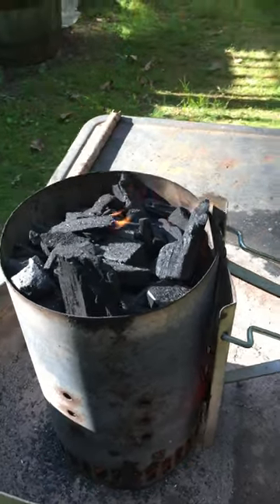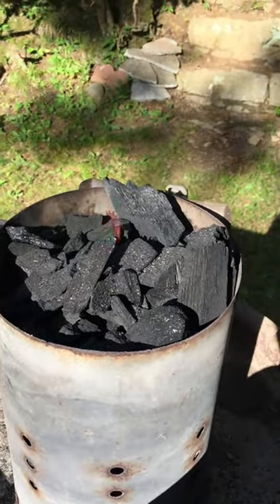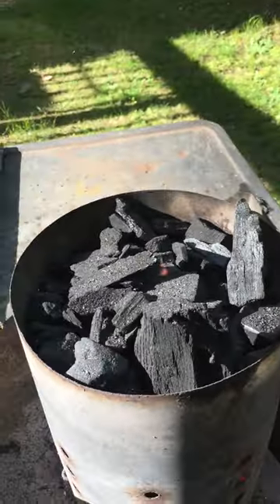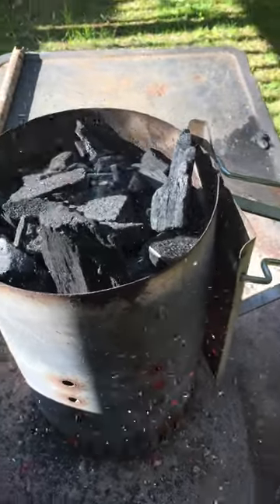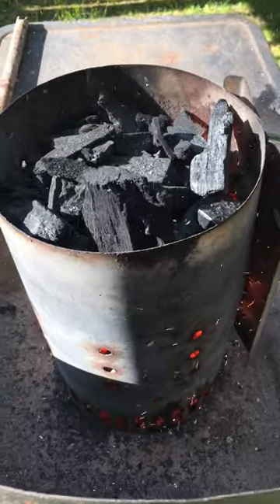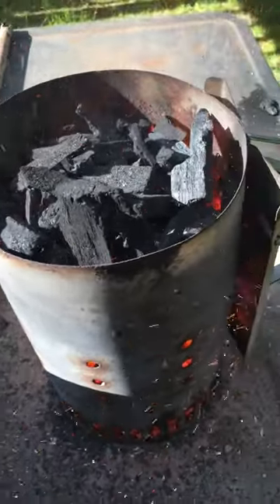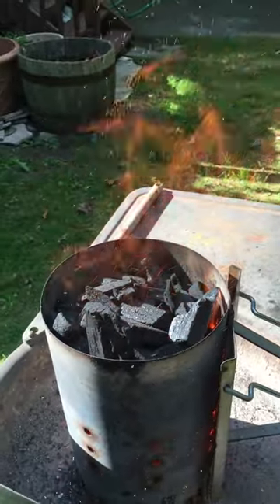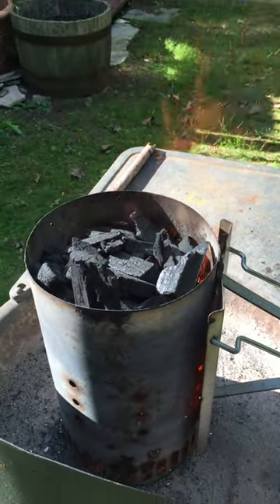Cranking Up the Buffalo Forge Grill, Part 2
The charcoal really gets hot, stoked by the blast of air coming from under the pan.